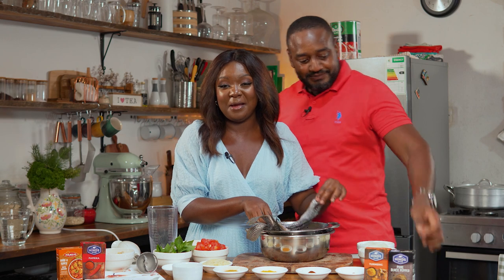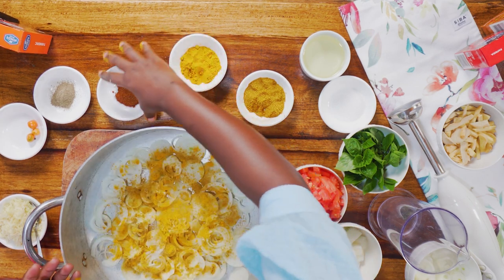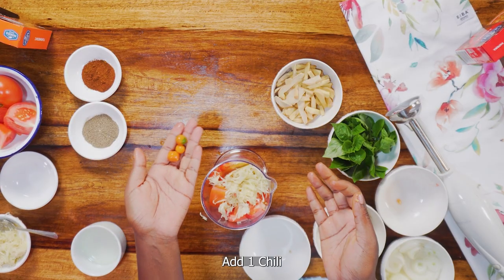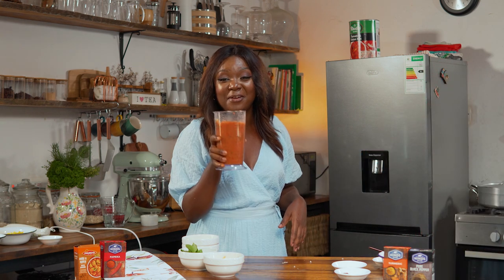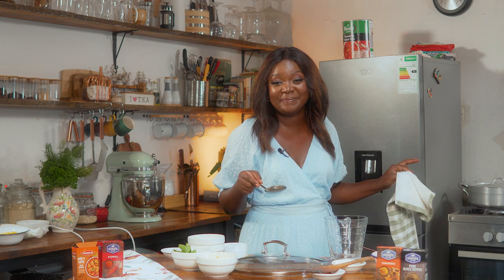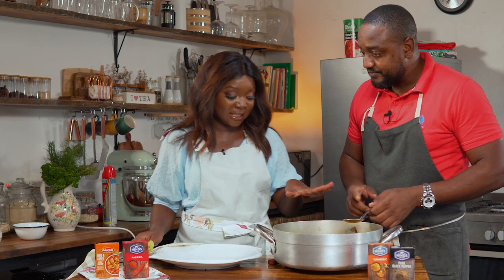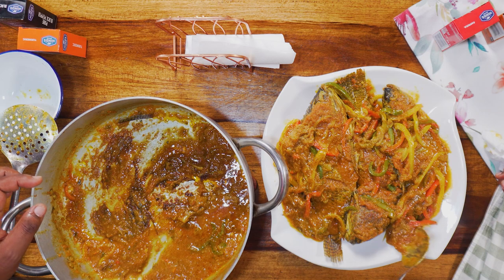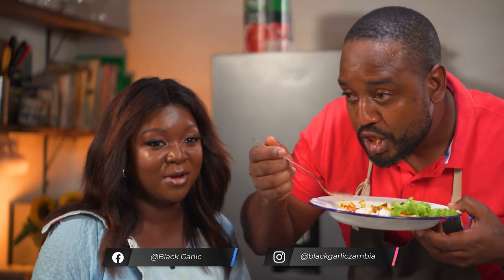Tilapia, The Wood Kitchen Way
We are cooking fish (again, because we really can’t go without it 😂) and it reminded me of how William used to start episodes with one-liners 🤣, we’ve grown guys.

This time did a lil spin-off of one of our favourite fish recipes by Black Garlic and it’s now one of our staple ways to prepare fish.